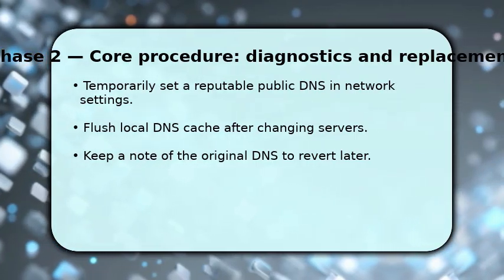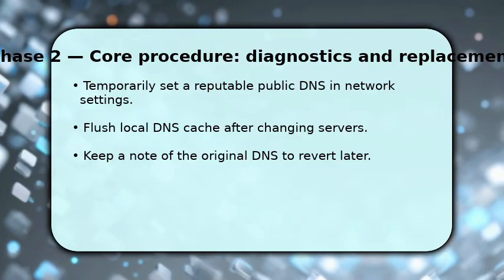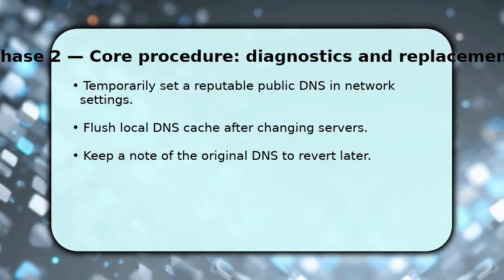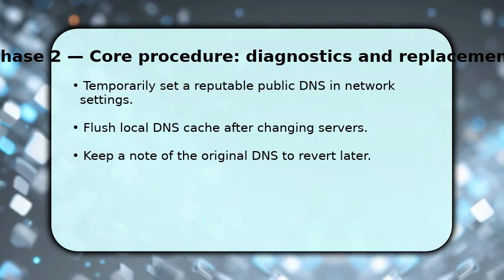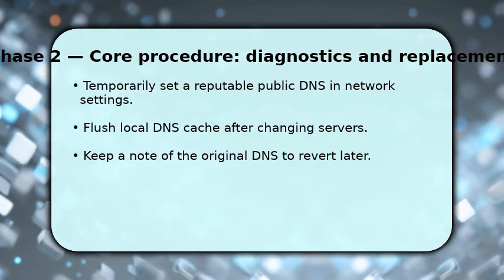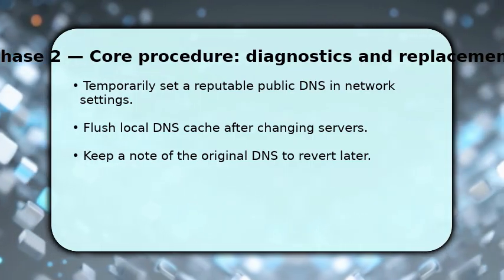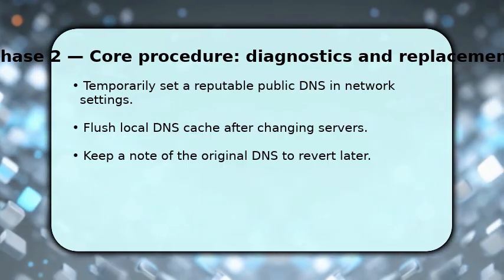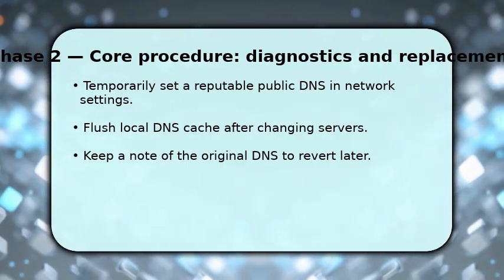How to Use Dns to Open Facebook (updated)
How to Use Dns to Open Facebook (updated) | 🔒 Surfshark VPN Deal — Stay private and secure. $1.99/mo + 3 Months Free ▸

Discover the step-by extricate how to access Facebook using DNS, a simplified method that bypasses traditional URL entry. This guide is perfect for those who want quick and easy connectivity without typing complex web addresses.

how to use dns, access facebook quickly, dns shortcut, bypass url entry, facebook login via DNS